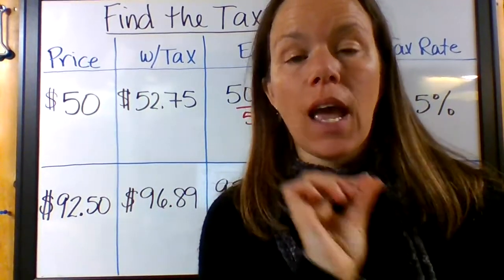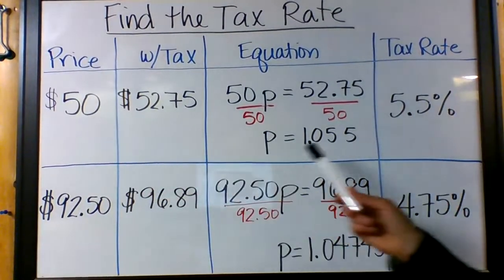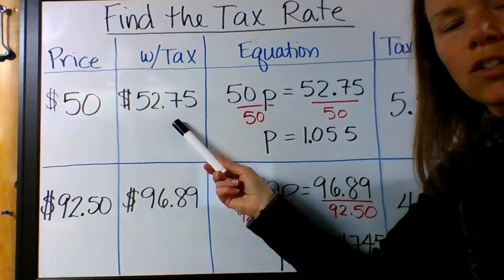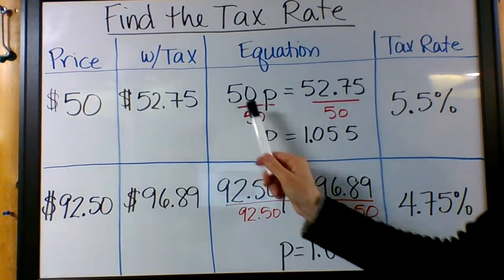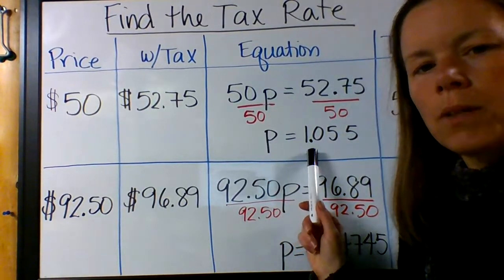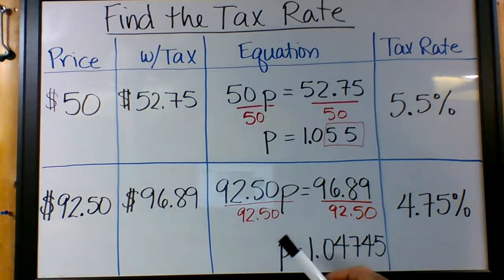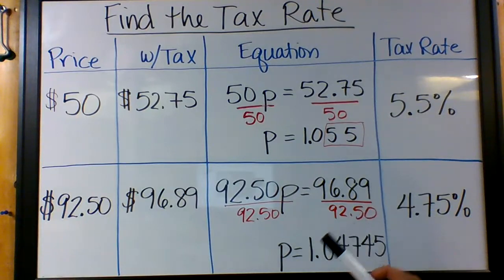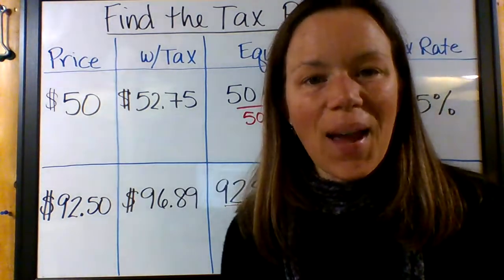Pre-Algebra - WED 4/8 - Find the Tax Rate